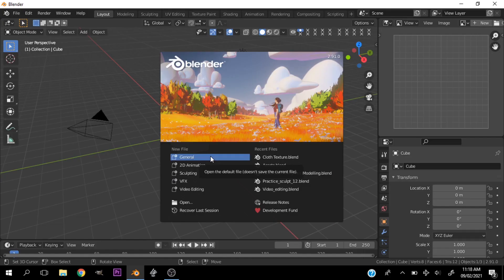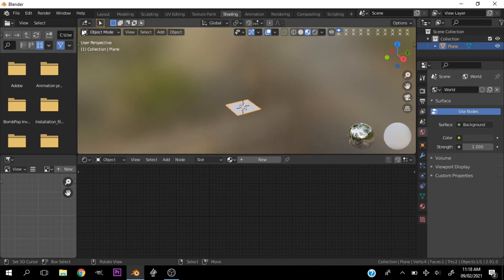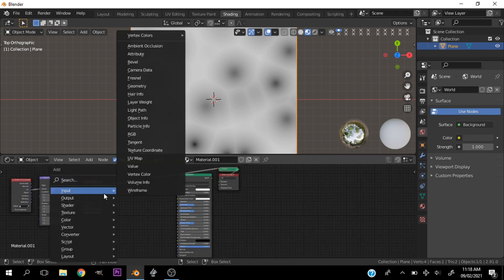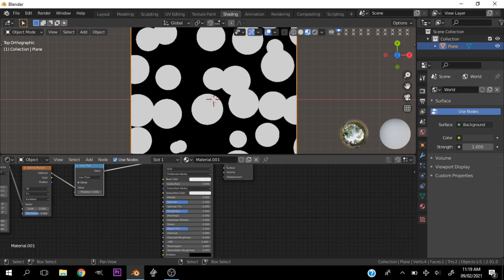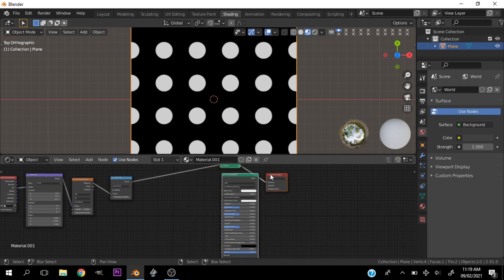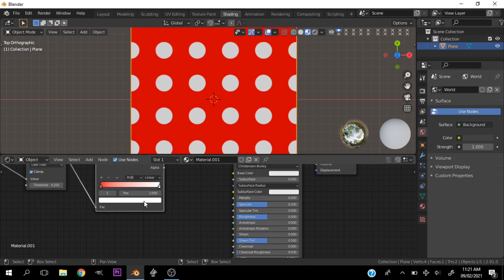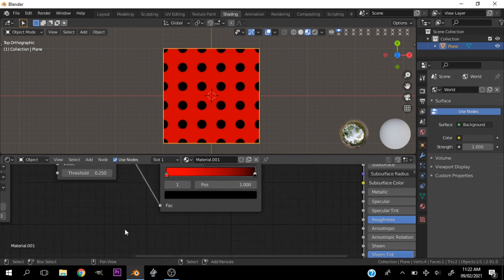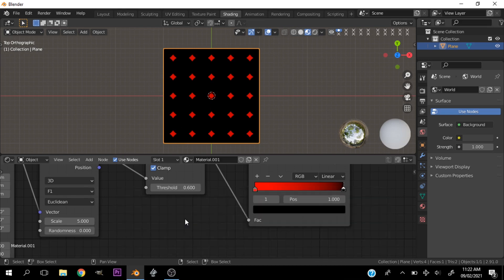How to Make A Polka Dot Pattern in Blender 2.9 | Quick and Easy !!!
In this quick and easy blender tutorial, I will show how to make polka dot in blender. This includes how to make procedural polka dot pattern and texture. It is an easy polka dot pattern in blender that can be used in a variety of ways. This tutorial is beginner friendly and is easy to follow along.

2D artists, this is for you;

Top Text-to-speech App blender 2.9 blender 2.8